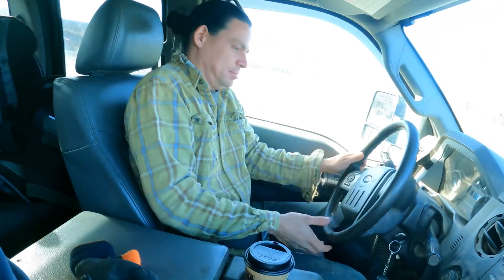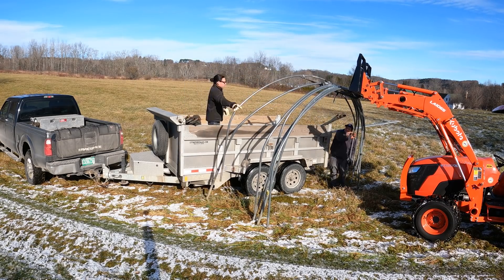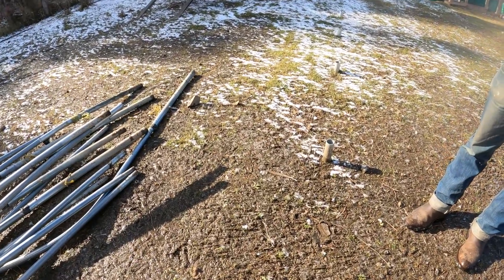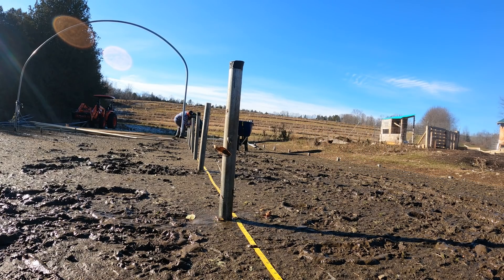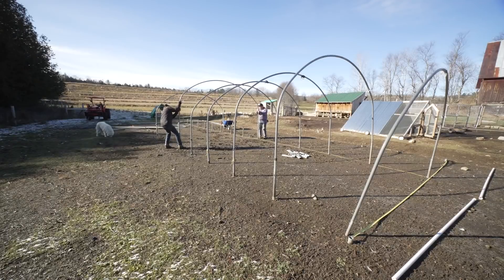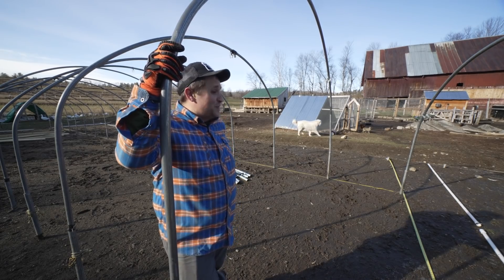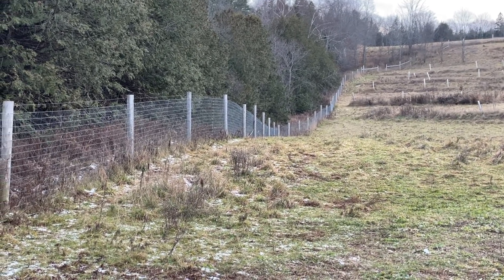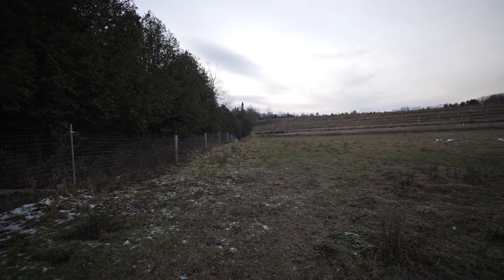Building a Giant Hoop House in a Weekend (TIMELAPSE)